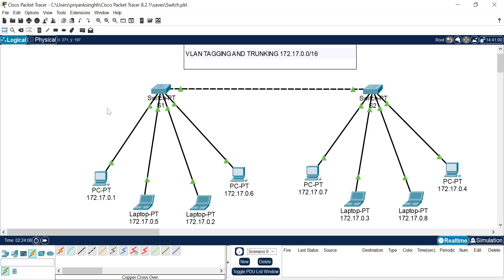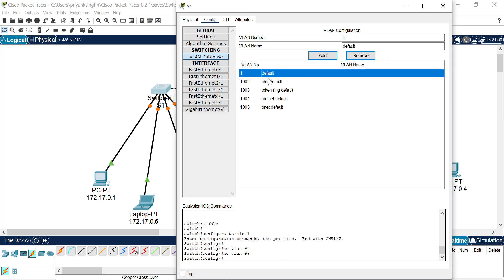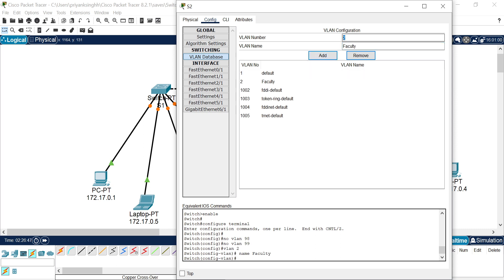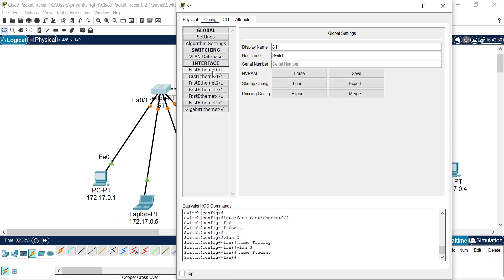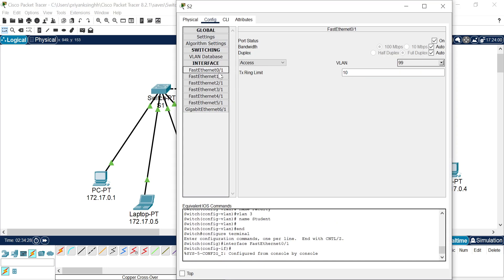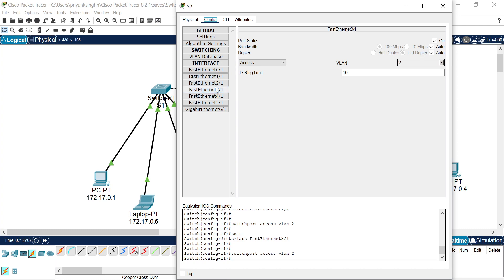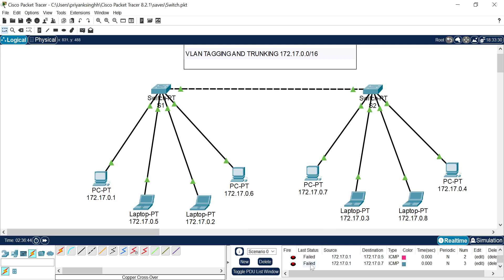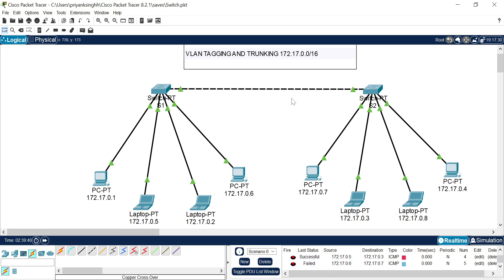12. VLAN TAGGING and TRUNKING in Cisco Packet Tracer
LAN tagging and trunking are networking concepts commonly used in Ethernet networks to efficiently manage and segregate traffic. They are especially important in large and complex networks where multiple VLANs (Virtual Local Area Networks) coexist. Let's explore what VLAN tagging and trunking are:

VLAN (Virtual Local Area Network):

A VLAN is a logical segmentation of a physical network into smaller, isolated broadcast domains.
VLANs enable network administrators to group devices together logically, regardless of their physical location, for improved network management and security.
VLAN Tagging:

VLAN tagging is a technique used to identify VLAN membership for Ethernet frames as they traverse a network.
Without tagging, switches treat all frames on a network as belonging to the same VLAN.
With VLAN tagging, a VLAN ID (often referred to as a VLAN tag) is inserted into the Ethernet frame's header. This tag is used to identify the VLAN to which the frame belongs.

Trunking:

A trunk is a network link (usually between switches or a switch and a router) that carries traffic from multiple VLANs simultaneously.
Trunking allows multiple VLANs to share the same physical connection, saving resources and simplifying network design.

On Cisco switches, the term "trunk" refers to a link configured to carry multiple VLANs, while in other contexts, "trunk" might simply mean a high-speed connection.